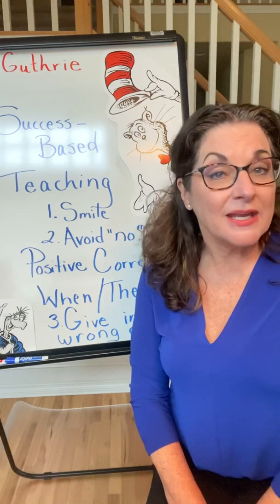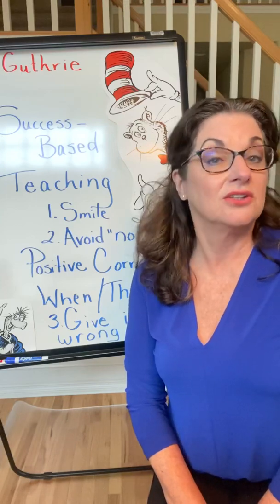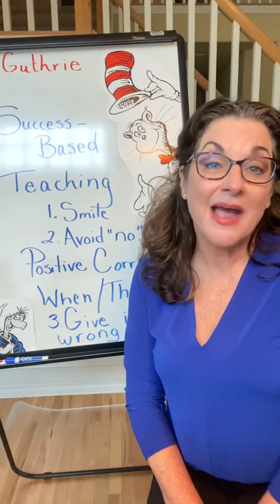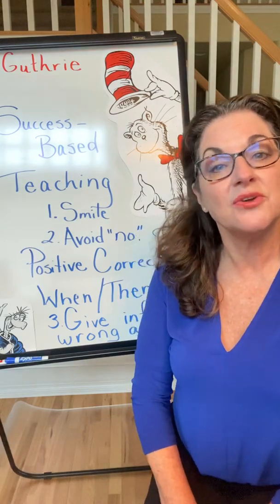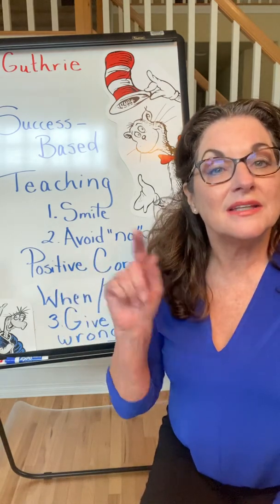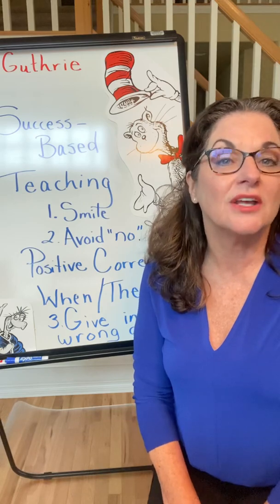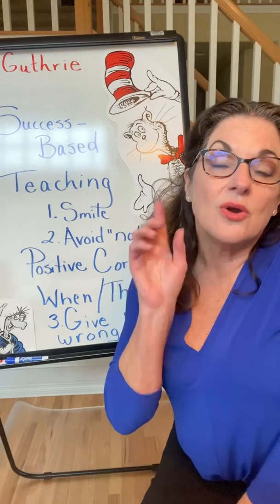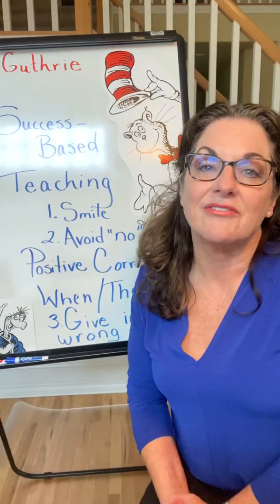Success-based Teaching Tips